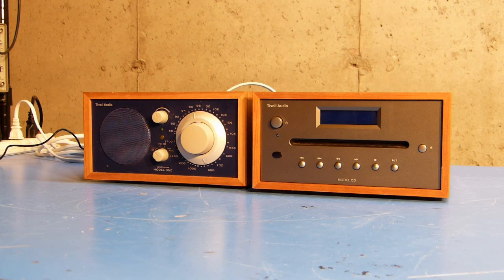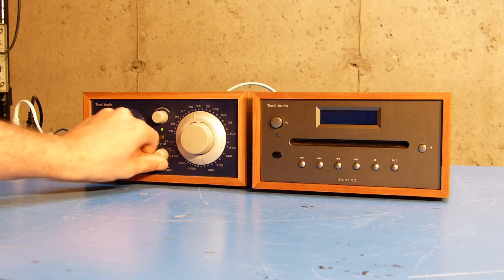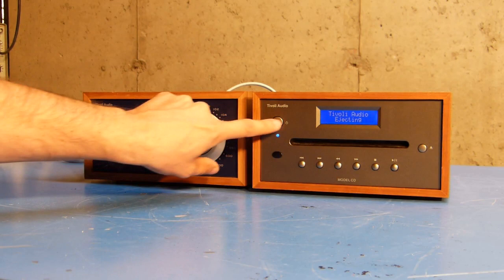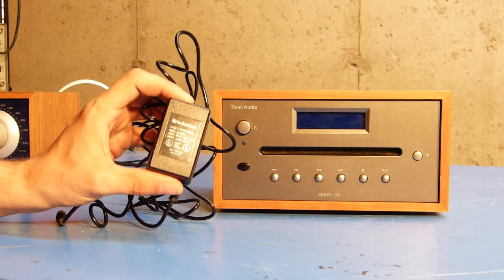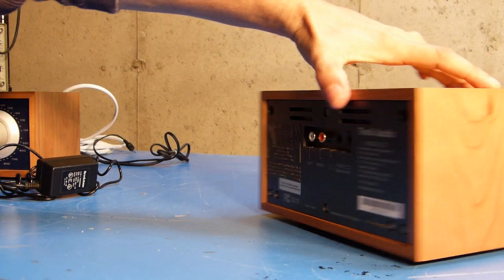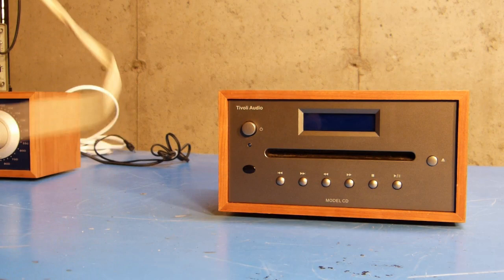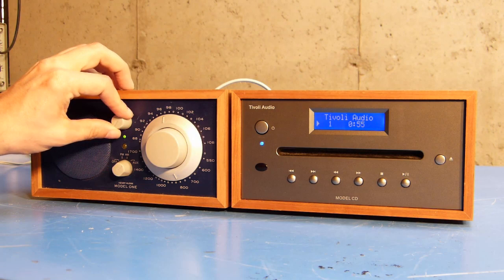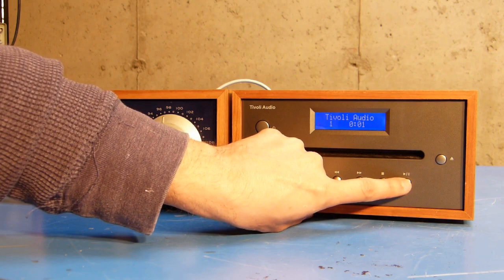Tivoli Audio Model CD Overview and Power Supply Upgrade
Here is a quick overview of my Tivoli Audio Model CD CD player designed by Henry Kloss.  The previous owner thought this unit was broken and priced it as such.  However, it turns out it had just been connected to an undersized power supply.